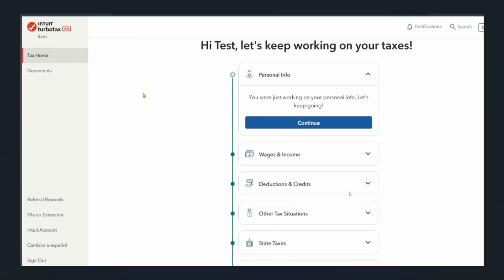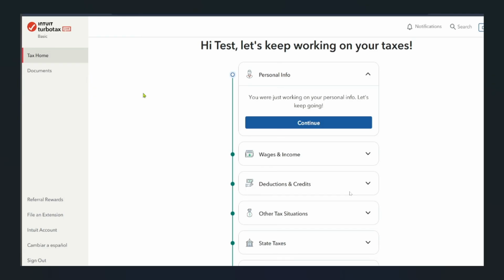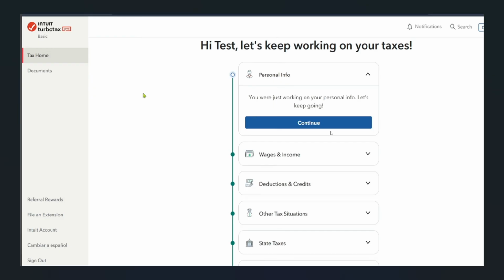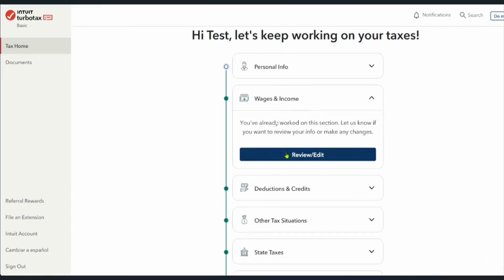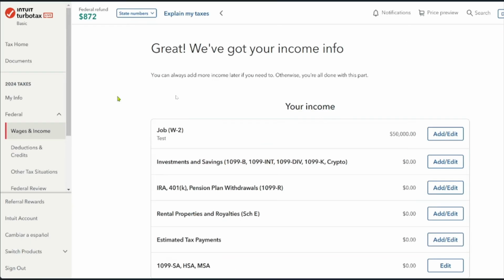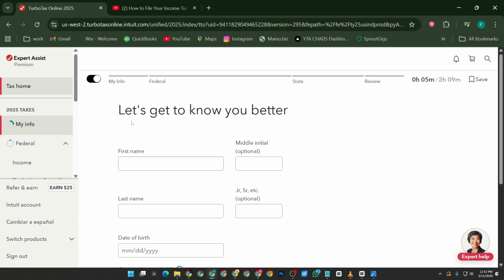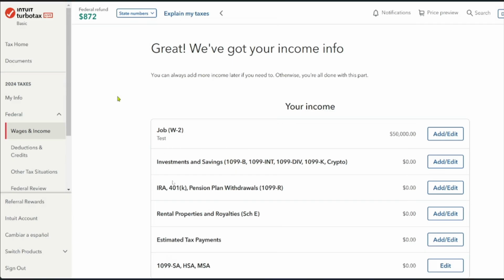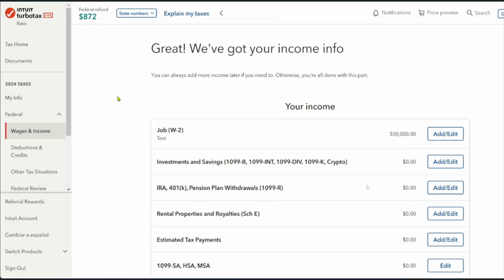How to File Your Income Taxes with T5008 – (2026) Step-by-Step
Learn how to file your income taxes using the T5008 slip by understanding the information reported by your broker, identifying proceeds of disposition, calculating capital gains or losses, entering the details correctly in your tax software or return, and ensuring accurate reporting of your investment transactions for proper tax compliance.